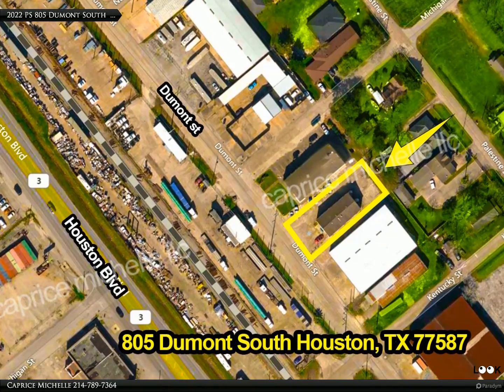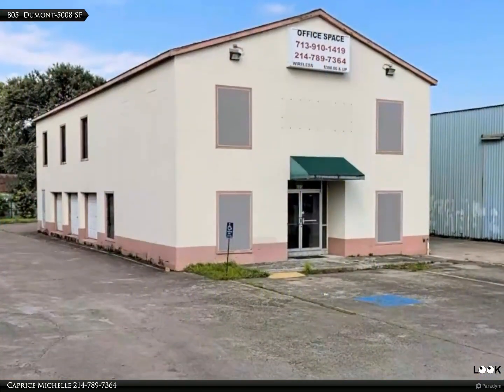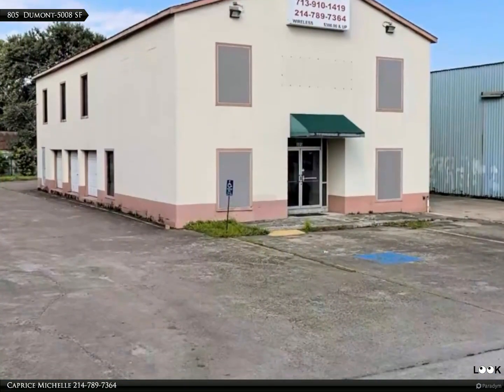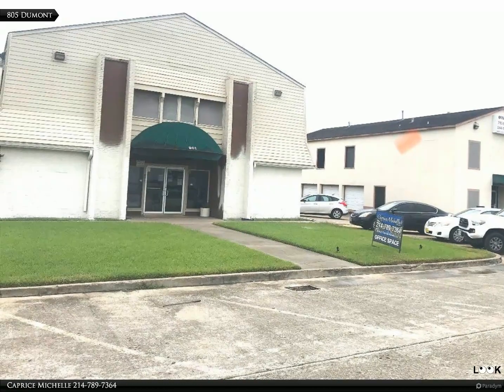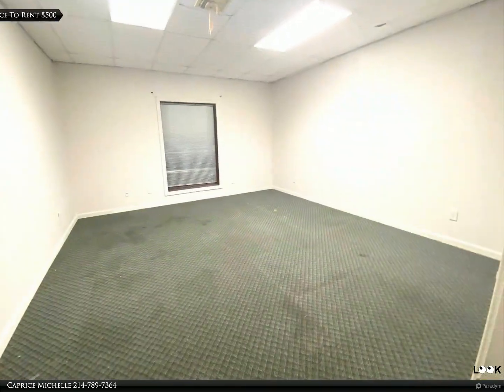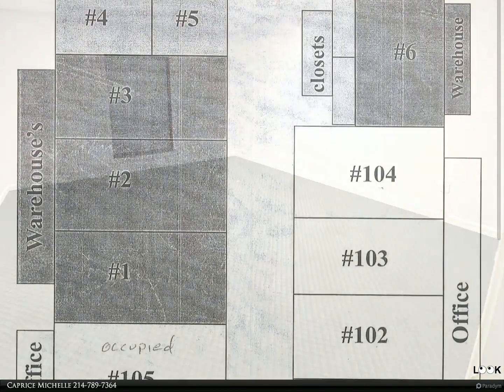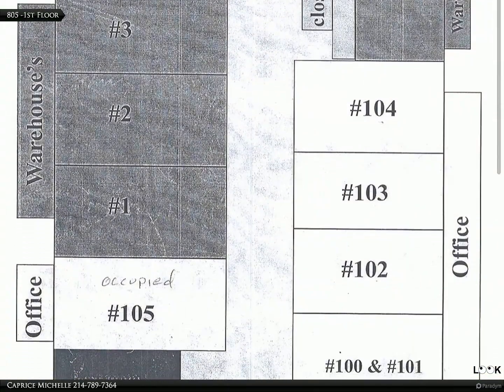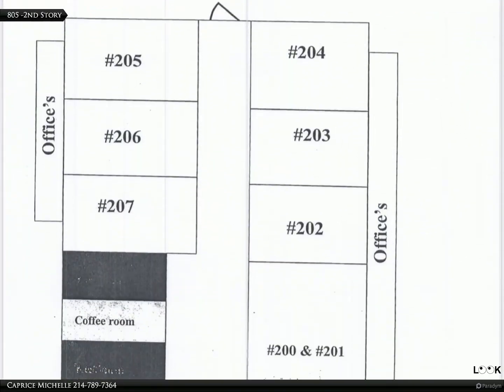Offices for Lease at 805 South Houston.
805 Office building For Lease. Close to Hobby airport. $500 and up... 805 Dumont is 5008 SF. Various office Sizes available.$500.00 and up - Month to month leases. We are leasing currently month to month with a 1 month deposit and a $50 credit check.

Caprice Michelle
Caprice Michelle, LLC